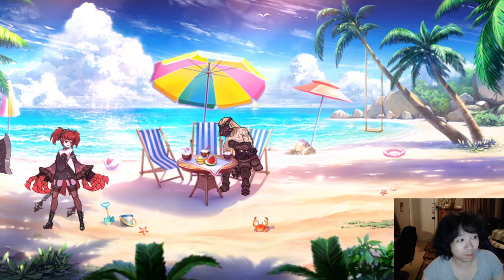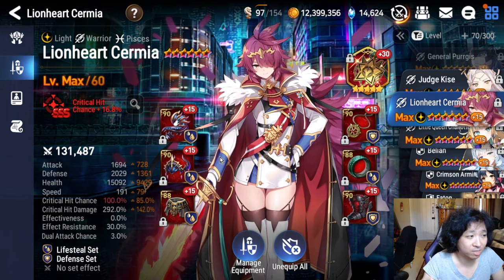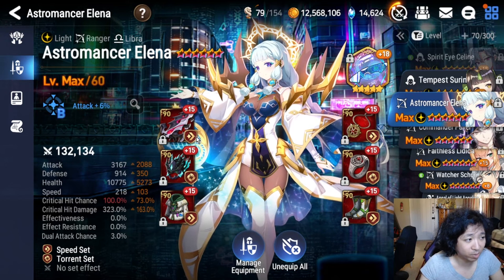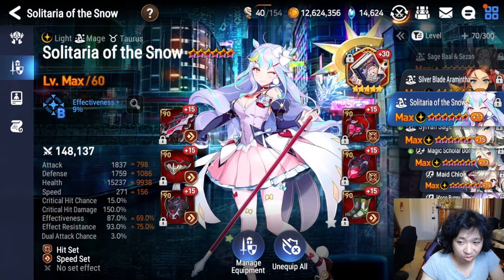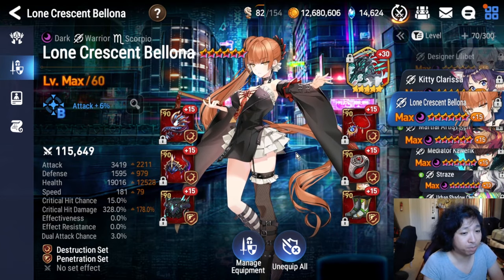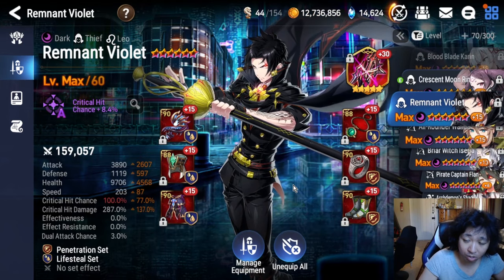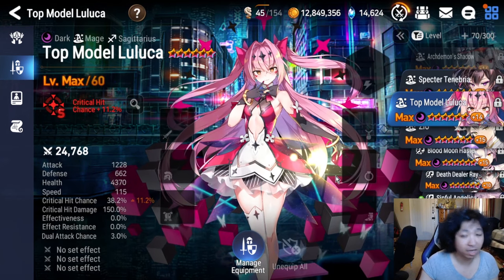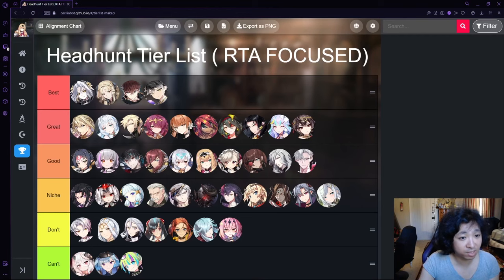[Epic Seven] 2023 ML5 Headhunt Guide - With Builds (RTA focused)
The headhunt in Epic Seven is a time where you can earn a free ML5 star by simply playing the game. But what is good and what is not? I aim to answer your questions. With use cases for RTA and builds when I have the units.

This guide is made for players most interested in RTA and I don't take into account other game modes very heavily if at all.